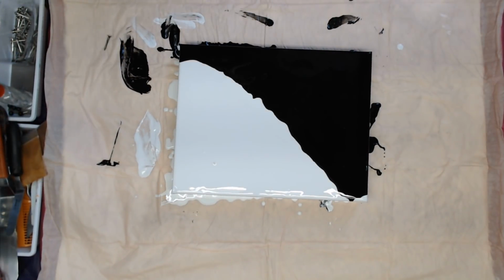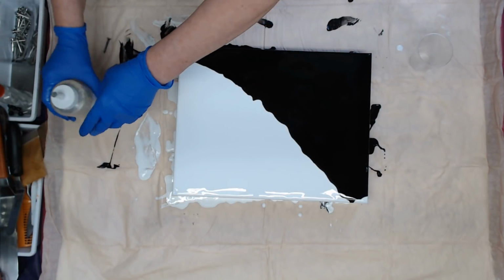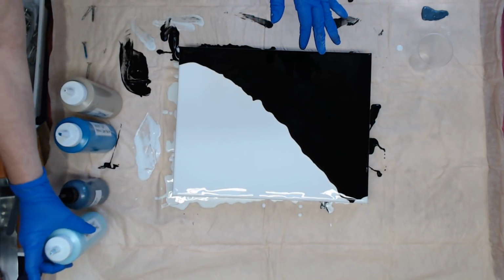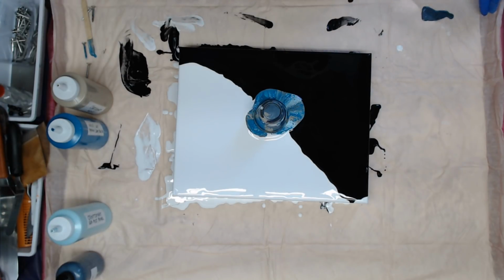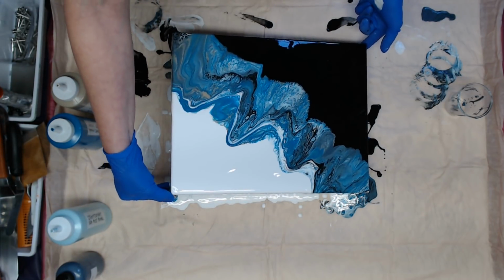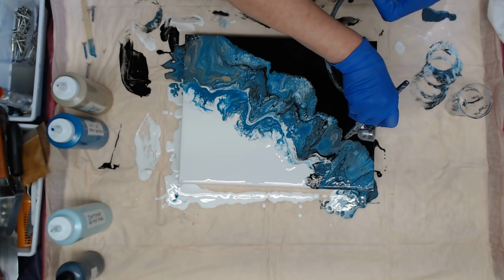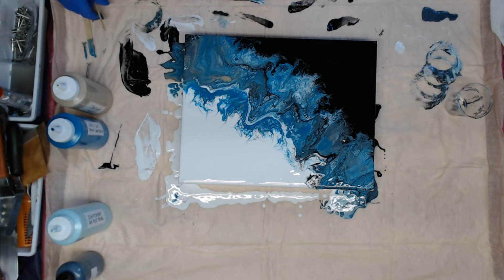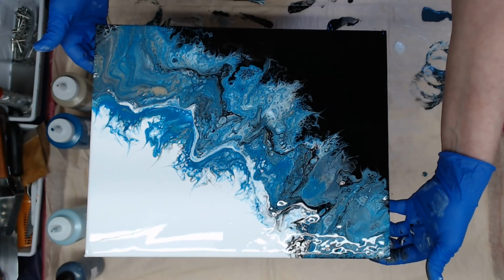(213) Flip and Drag Ying Yang Acrylic Pouring